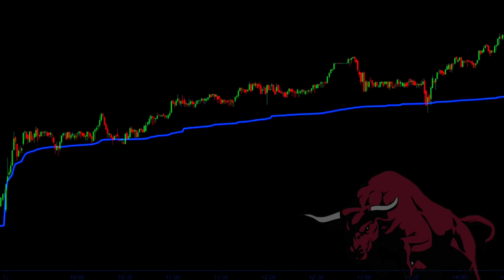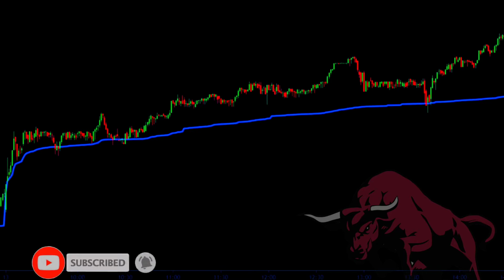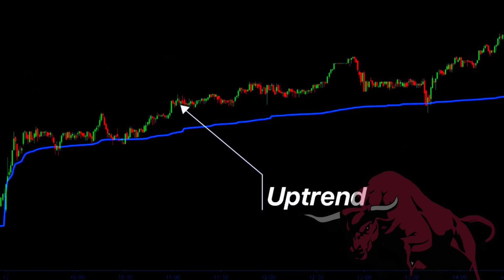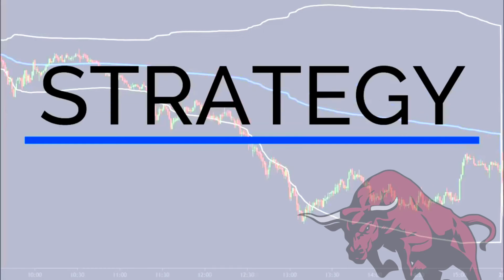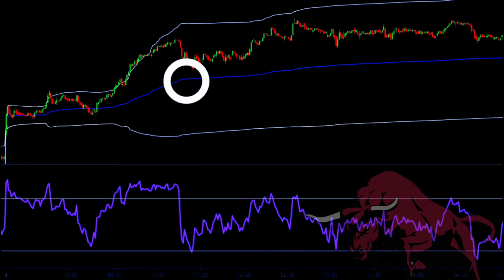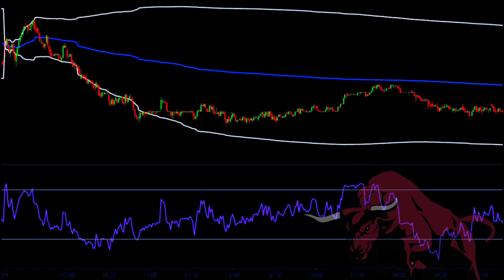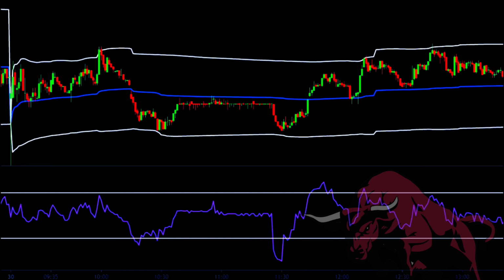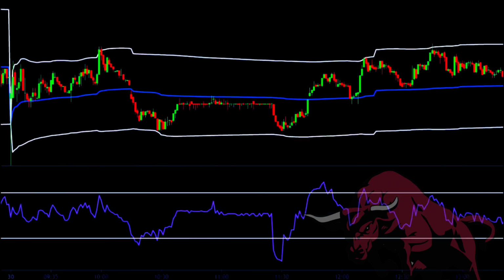VWAP Indicator | Vwap Trading Strategy | How to use VWAP Indicator | Intraday Trading Strategy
SUPPORT FOR
                                               BUSINESS MAIL

55 CURRENCIES
1:500 LEVERAGE
11 INDICES
0.01 MIN LOT
32 DIGITAL
24/7 CUSTOMER SUPPORT
24/7 TRADING

24/7 customer support.

Time Stamp
00:01 intro
00:22 start